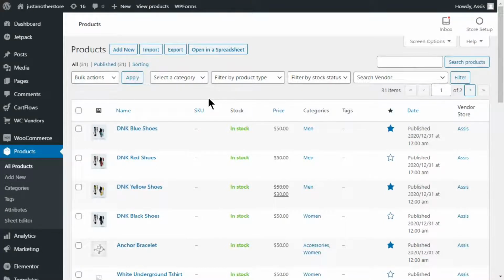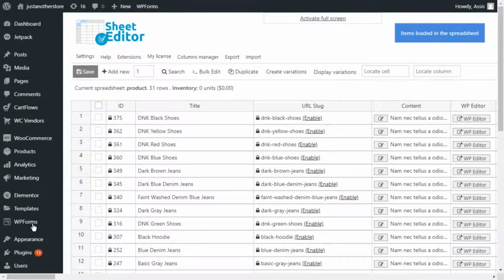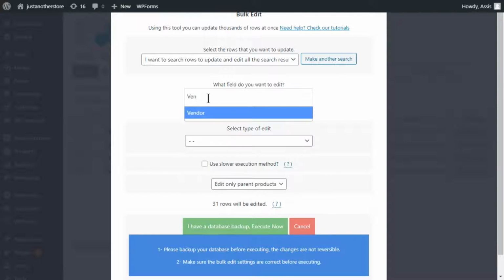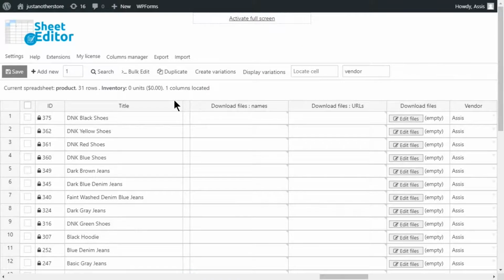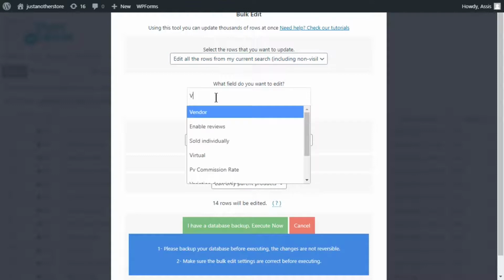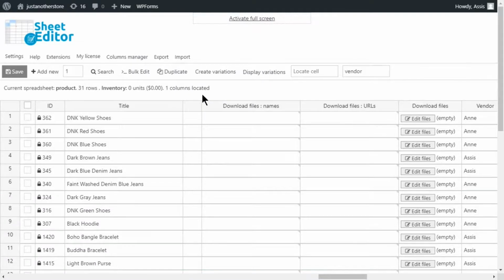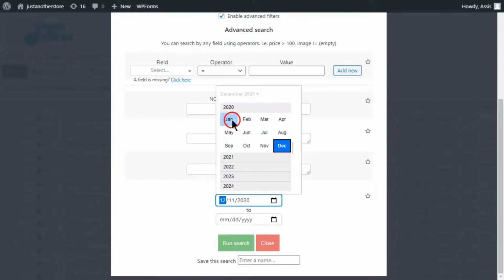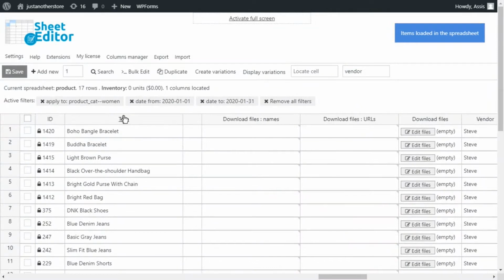How to Bulk Assign Products to Specific Vendors in WooCommerce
Learn how to assign your products to specific sellers within your WooCommerce store.

Doing this can be beneficial if you have a multi-vendor marketplace, as editing each product individually will take a lot of time.

We will show you how to do bulk edits and assign your products to specific sellers, which will also make it easier for your users to find more products per vendor, as they will be cataloged in a more intuitive way.

This will be achieved by filtering specific products to assign them to the vendor in bulk, no matter if you need to update ten or a thousand products, with the bulk edit tool it will only take a few minutes.

Relevant video timestamps:

-How to Bulk Assign Products Filtered by Category to Specific Vendors: 1:50

-How to Bulk Assign Products Filtered by Date Range to Specific Vendors:  2:59

BACKGROUND MUSIC